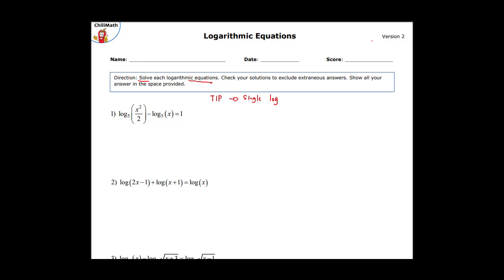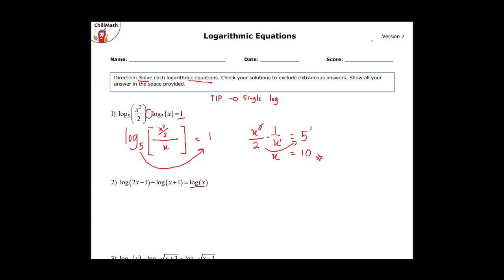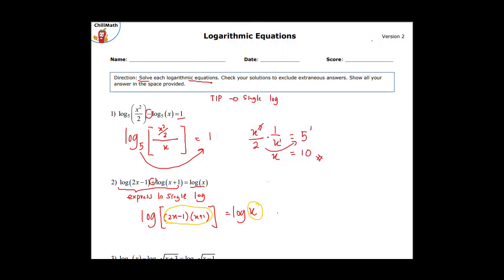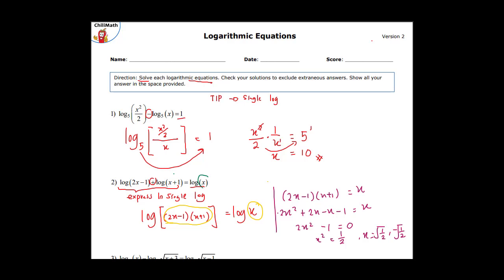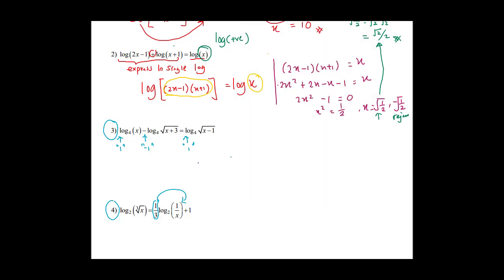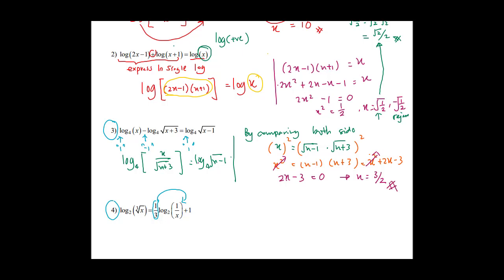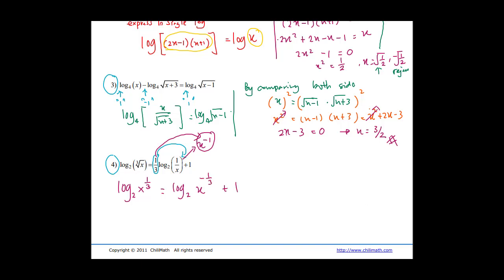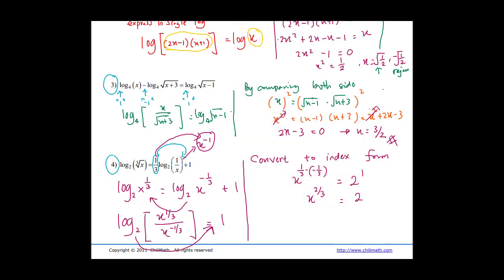SM015: Solving Logarithmic Equation Part 1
Solving eq of log with the same base